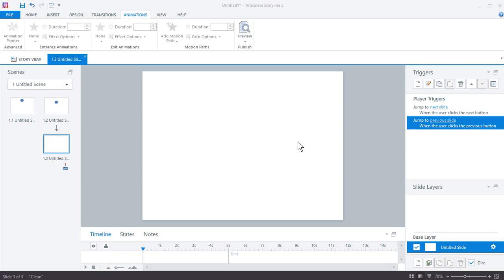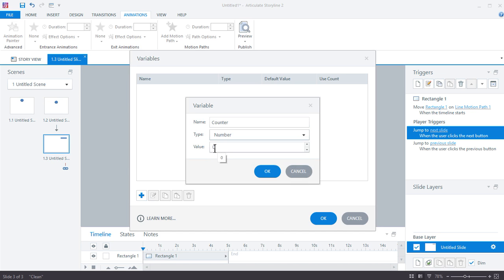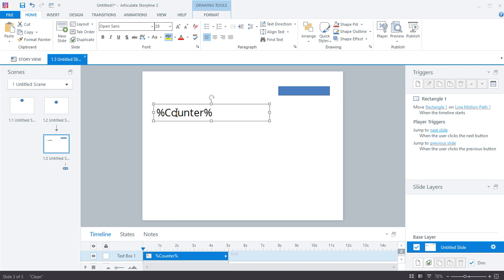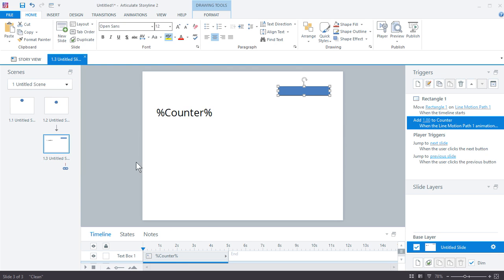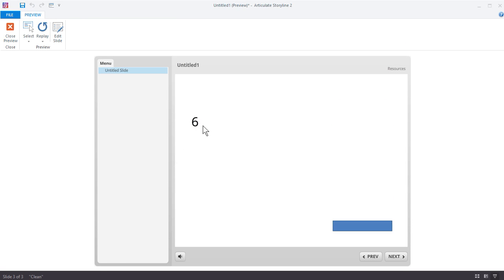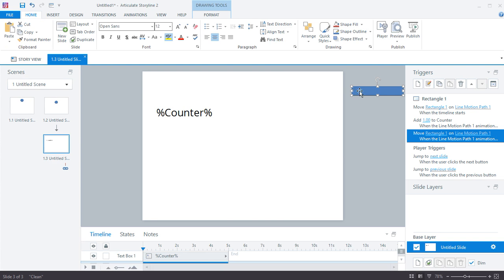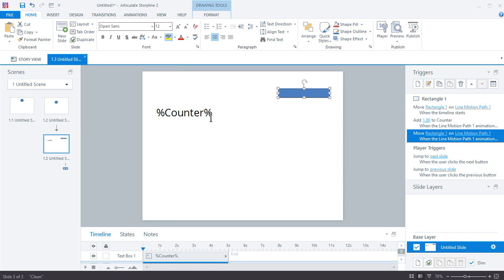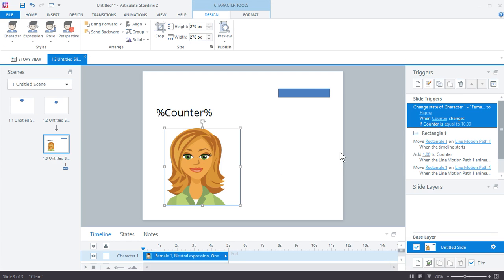How to Create to Create a Counter in Storyline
In this video we'll look at how to create a number counter using variables and a looping animation.